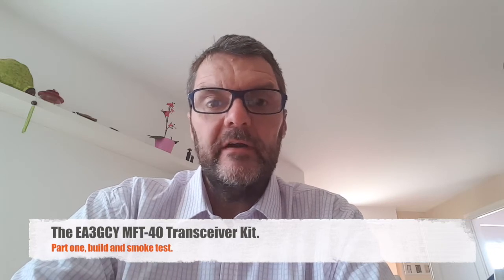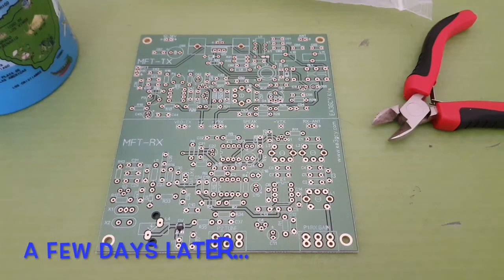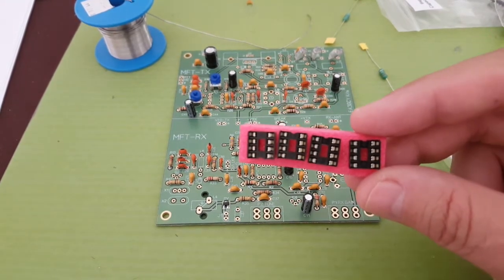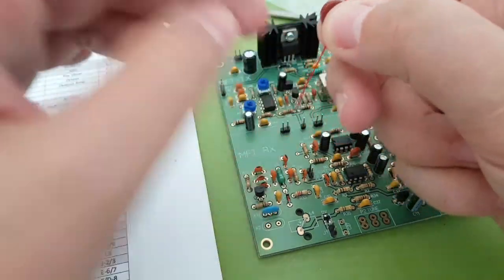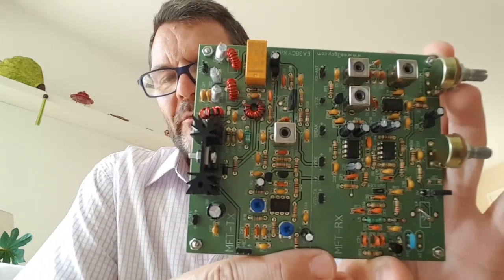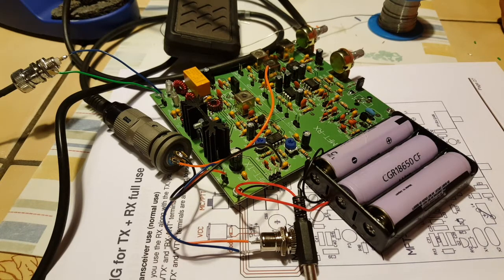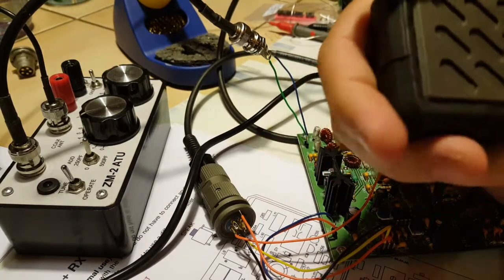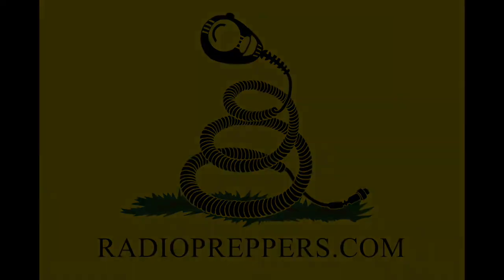The EA3GCY MFT-40 DSB Transceiver Kit, Pt1.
Building the awesome EA3GCY MFT 40m dual sideband transceiver kit and smoke test. Part two will include putting the PCB in a case and a field test.
Help this channel by donating crypto:
BTC : bc1qc5jq4dxt7359sh80lkv9v8rlsgnh322hmn6xyc
ARB : 0xe7cC2e415E0D2d1De91604B2b693f124dfBCf9B8
DASH : XwiFaR1d6F9PGfC7Qqq6ARWbv8auDa7qM1
ETH : 0xe7cC2e415E0D2d1De91604B2b693f124dfBCf9B8
DOGE : D6ha2Ax7UhmtEMPC4fsaEJPxHrLSu3BwYW
XRP : r93TuQrkEq3X9UDkqXKYWaTkteB2ap4hMq
LTC : LYwDy55mZSeb1Czx6JUiTS5YkqjfmWKK5H
SOL : Ee9iJx6ouBih1beozjWrwYBQA9tQgr4nYwosZYsjfxaj
AMP : 0xe7cC2e415E0D2d1De91604B2b693f124dfBCf9B8
HNT : 13REusLAhArRpKGgMxYJKzm2vuFsaihstwqYmvTZ94SMkyXHxQh
QNT : 0xe7cC2e415E0D2d1De91604B2b693f124dfBCf9B8
XLM : GCW6RHWXXBADDPXG7LHNRPSYRFCATO6FD6J224GUWDPGOBB5ZU2ZF5MM
FET : 0xe7cC2e415E0D2d1De91604B2b693f124dfBCf9B8
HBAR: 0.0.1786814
ATOM: cosmos1l8ct3kesrh48n2yeekh9e2ncrm8s397xxwf34f
XMR : 4AHYwpFnAKcZ4vSb6SfXwFEVoYLCDssZBAGFV91nUoFwM13QPoGhrmEFvsnm79Vf3g8Lvi9K9kNTUY9WvDYFqpPs5dAbU6s
ADA : addr1q8q9wnhgmgvty78u9nm6xcl29nrh5xrdu5pensj7fqqre6kq2a8w3ksckfu0ct8h5d375tx80gvxmegrn8p9ujqq8n4qc4g75v
ALGO: ZI3QSV4UV3KT6JFN4TUWO2TWEM46MQENXW3RTLQEH4OLSSY2SONYKR7XCM